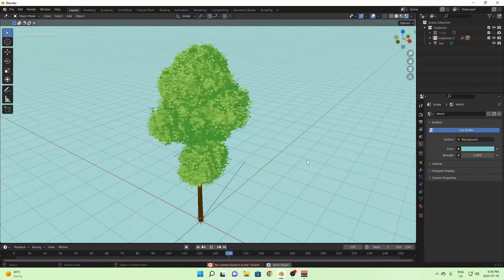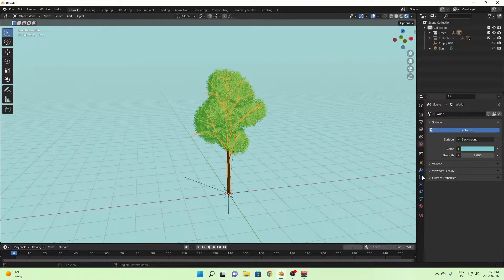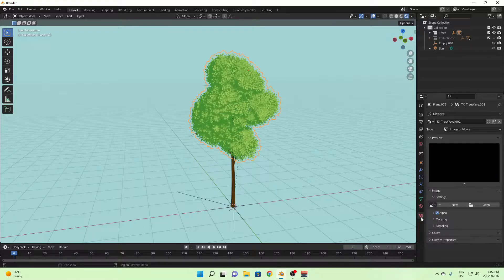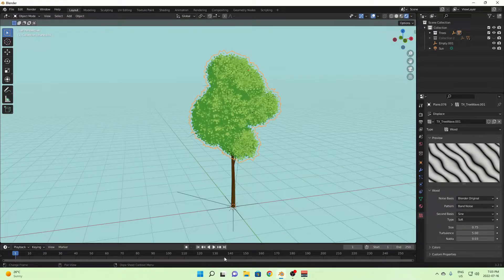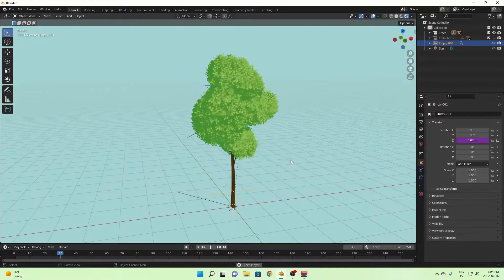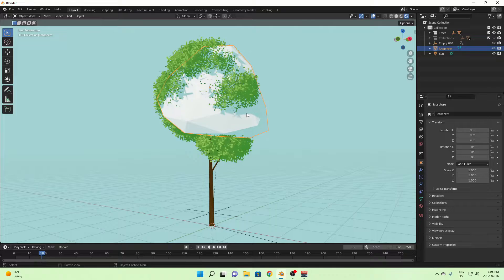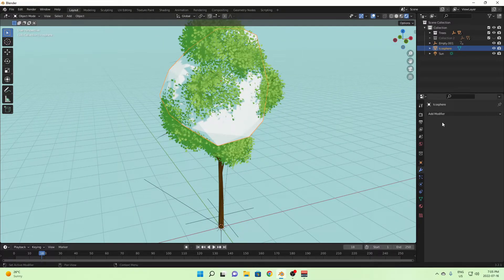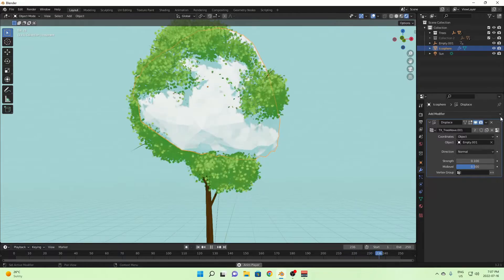How to easily make trees wave in blender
This is a tutorial for blender. Learn how to make your trees come alive for all your environment design needs! Let me know if you'd be interested in a video about making the tree itself!

          LINKS
My book